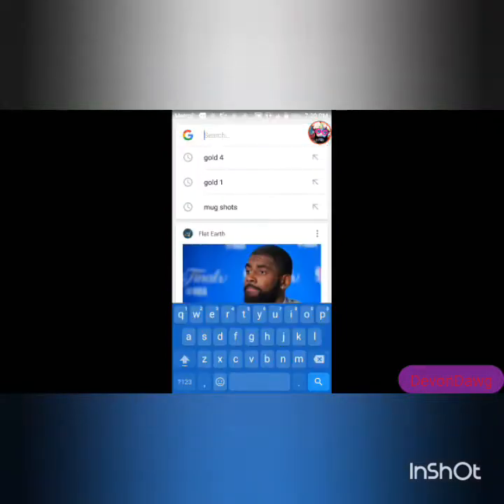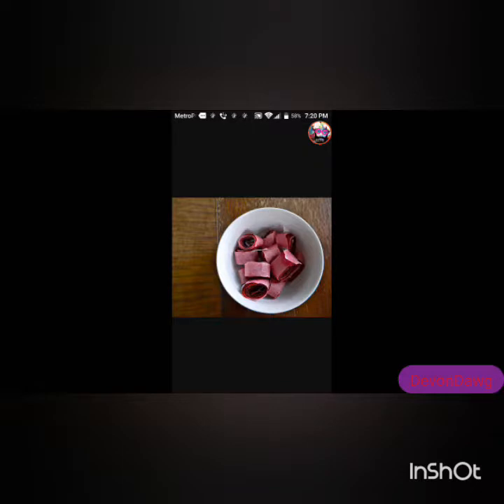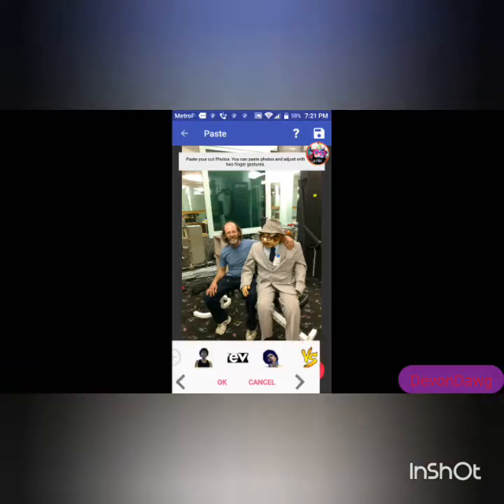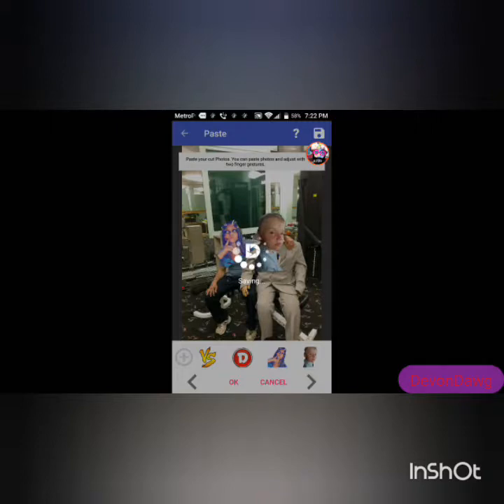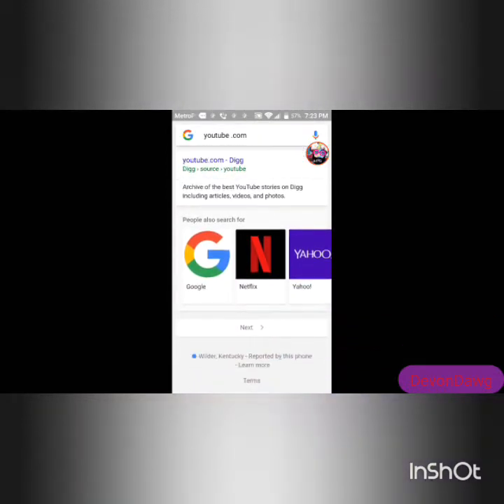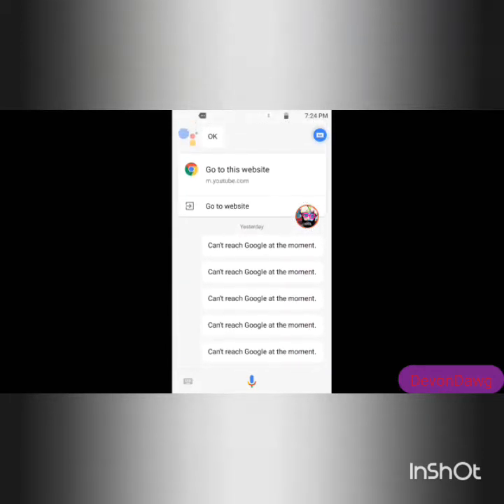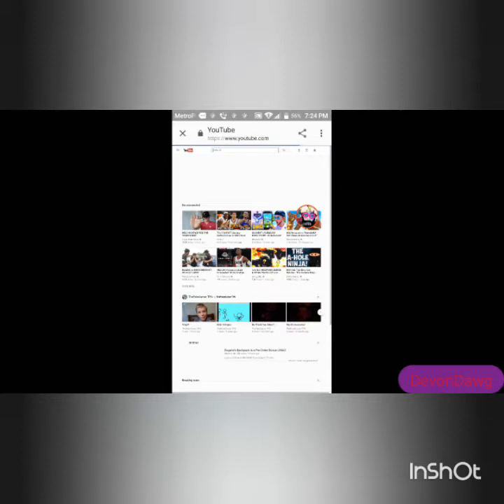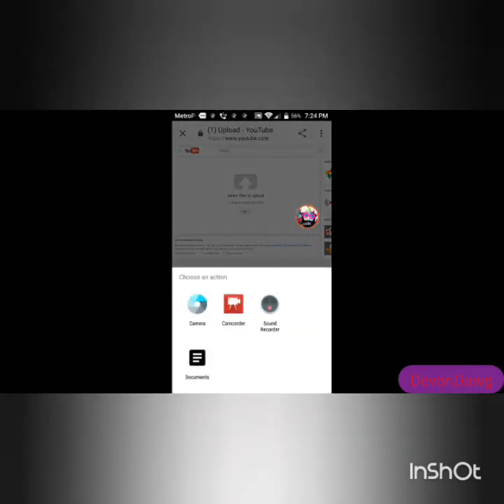How to make thumbnails!!like a boss